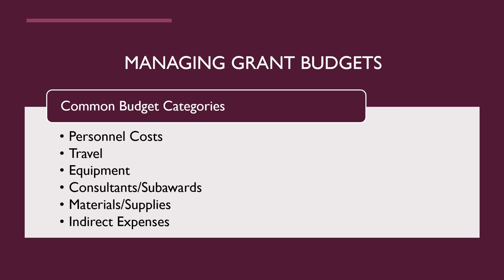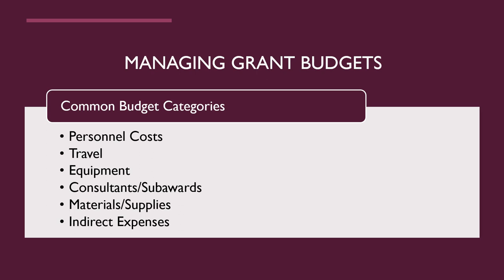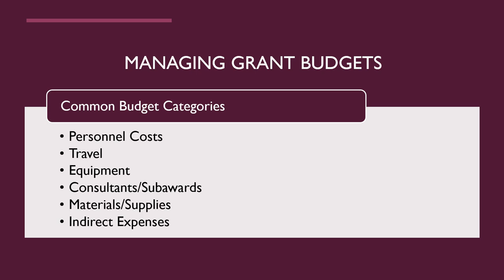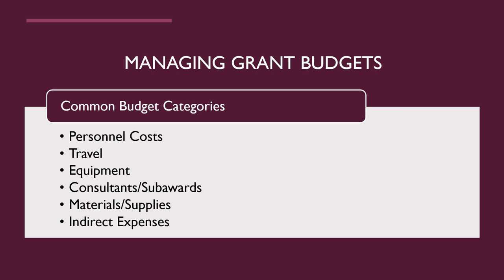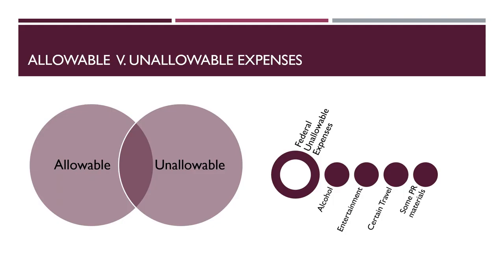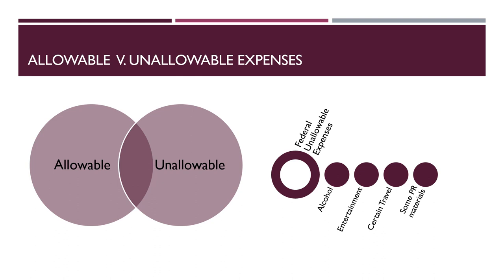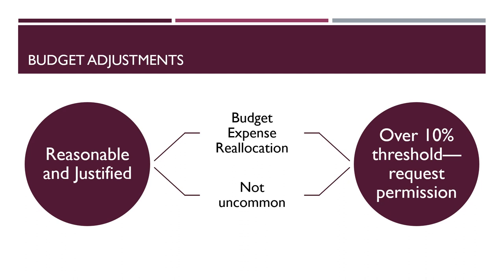Lecture: 10: Managing Grant Budgets & Working with your Finance Department